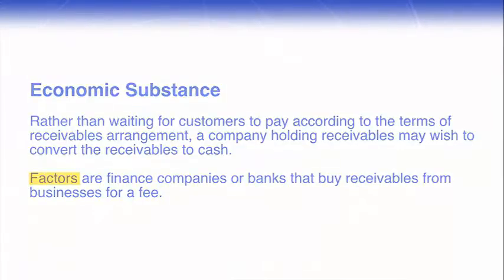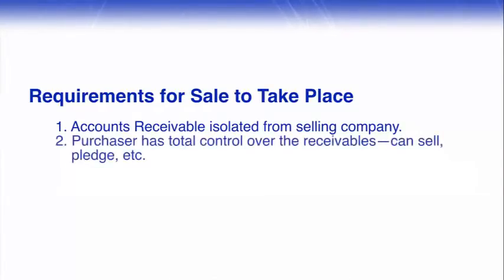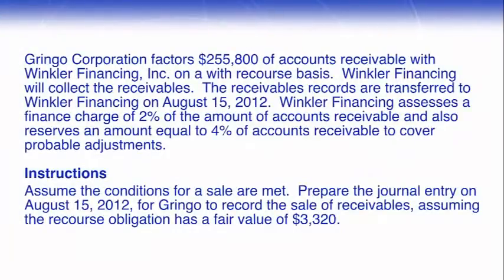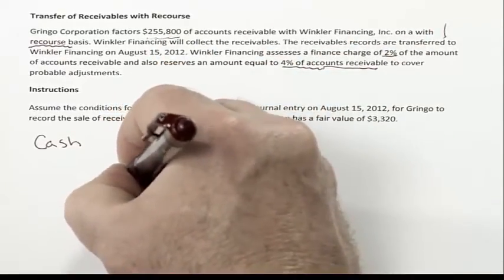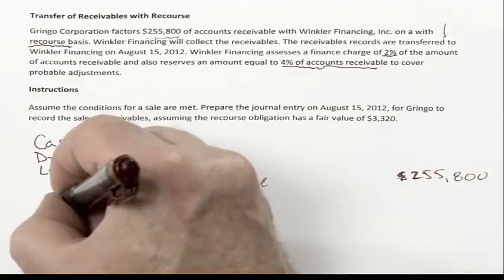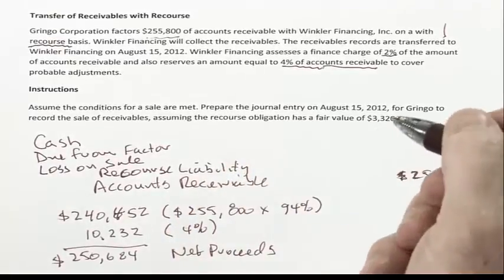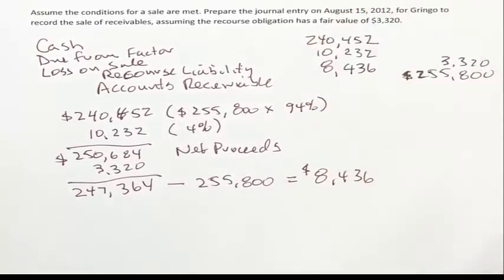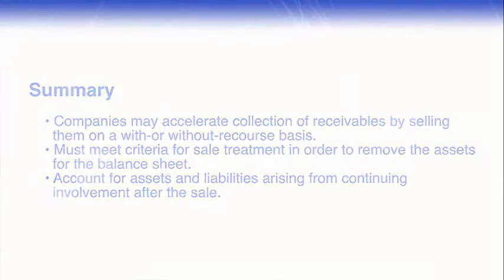Sale of Receivables